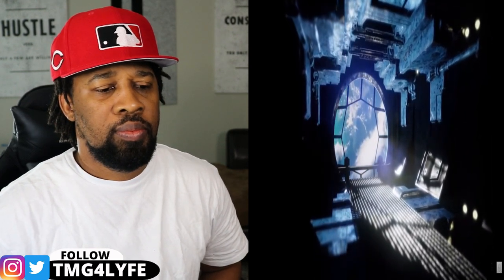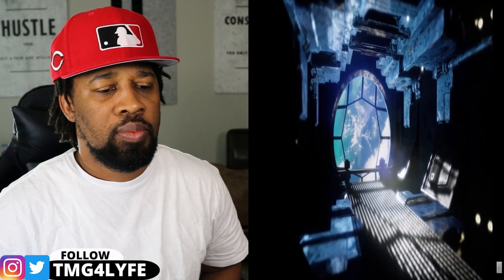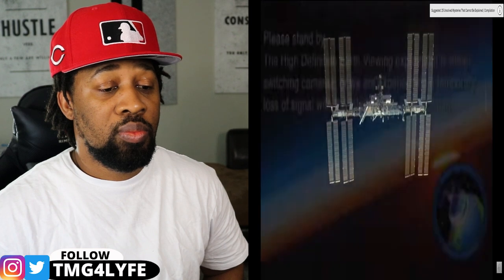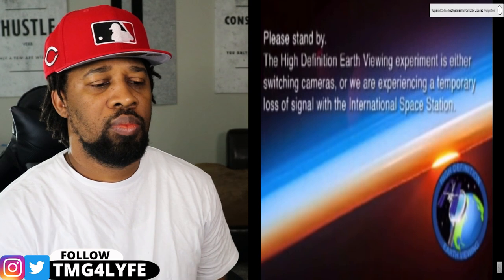FINALLY HAPPENED! NASA Detected Something Massive That Docked To The International Space Station